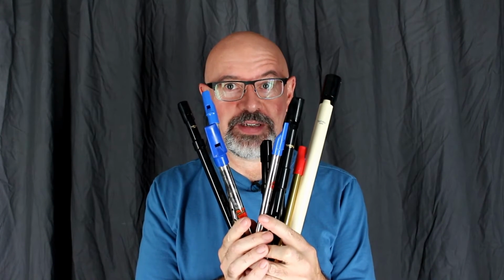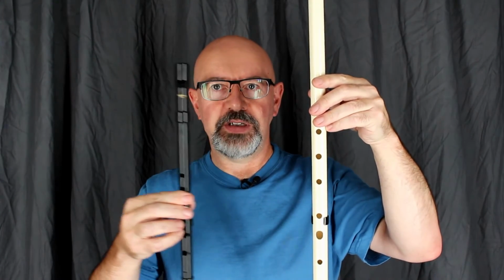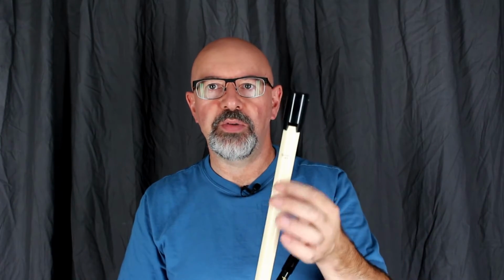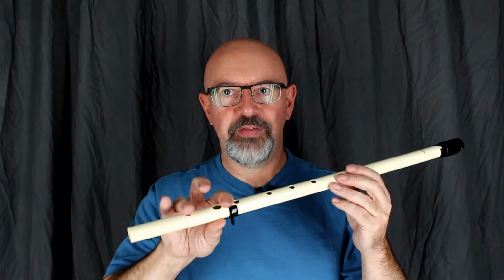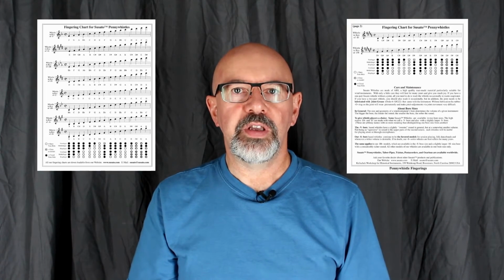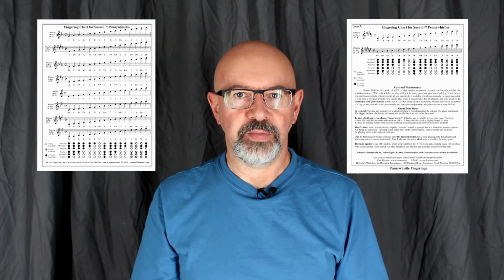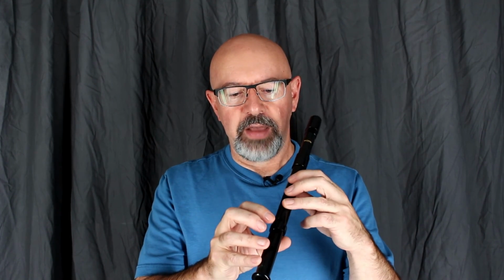Woodwind Doubling Eps 15 Pennywhistles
An overview of pennywhistles - and some tips on how to notate for them.

You can download the fingering charts in PDF form from Susato